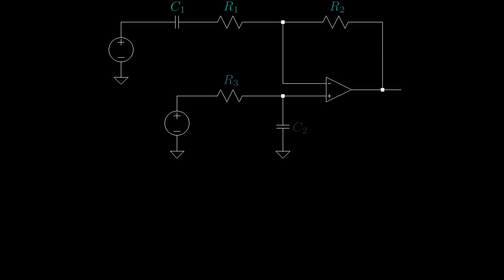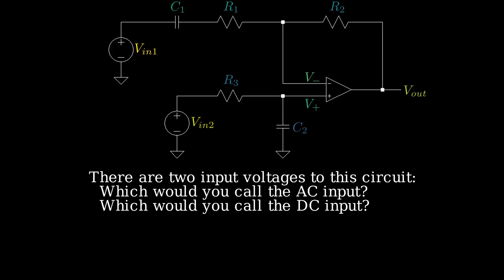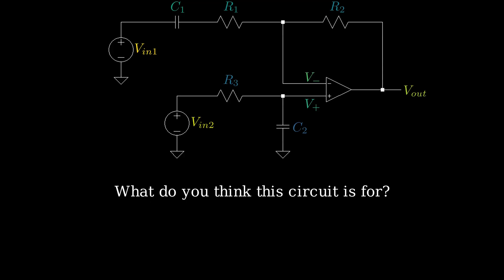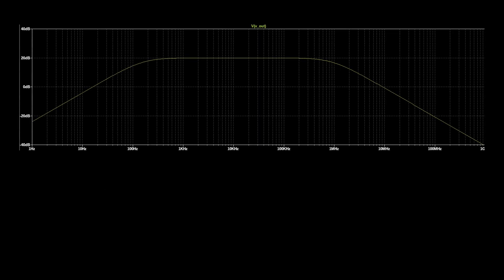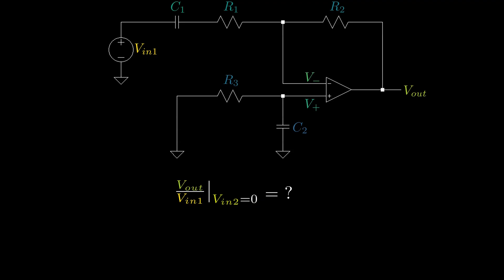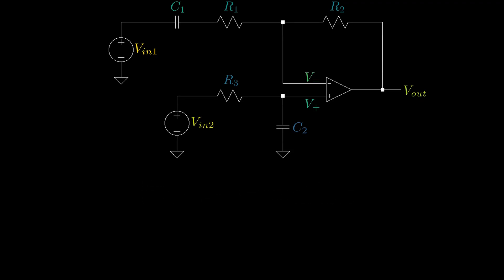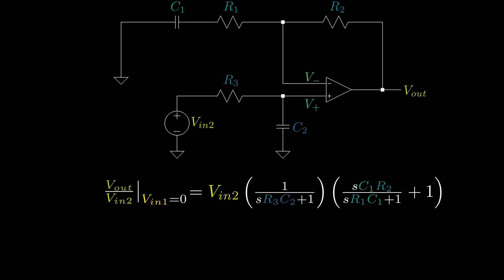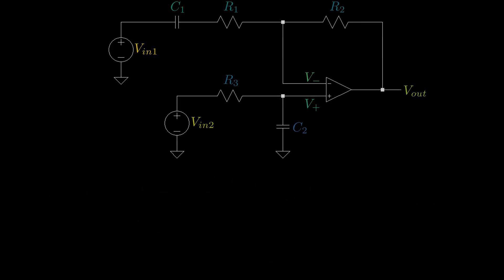Validation Engineer Interview Question Set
This is set of medium difficulty validation engineering questions I asked to a prospective candidate. I go over the questions as well as the answers.

One nomenclature aspect I messed up with is during the transfer function equation sections, I have Vout/Vin = Vin * gain, that is my mistake, it should either be Vout = Vin * gain, or Vout/Vin = gain.

Let me know if you have any questions, see any mistakes, or have potential interview topics you'd like to see covered.

Thanks to @Archnemesis88, who spotted a mistake where I'm missing  a +1 in the numerator at 4:04

0:00 -  Intro
0:57 - Question 1: AC/DC Inputs
1:40 - Question 2: Circuit Purpose
2:31 - Question 3: Transfer Function Plot 1
2:46 - Question 4: Transfer Function Plot 2
3:18 - Question 5: Transfer Function Eqn 1
4:27 - Question 6: Transfer Function Eqn 2